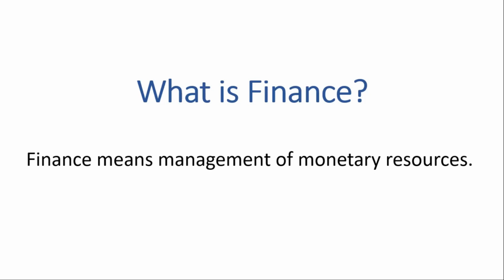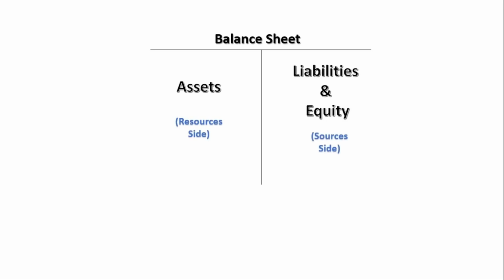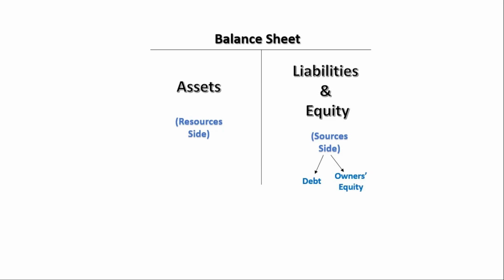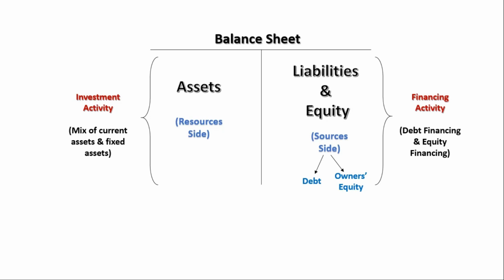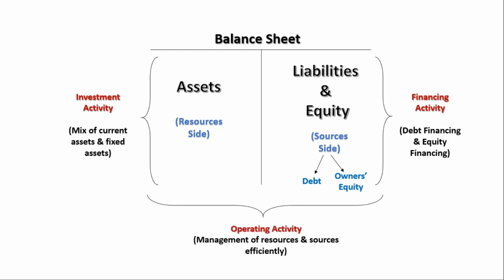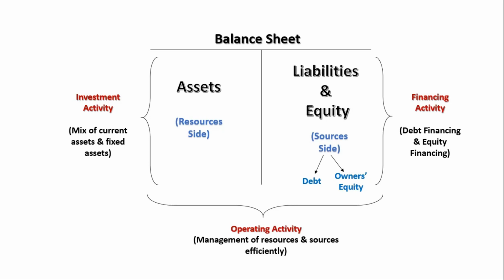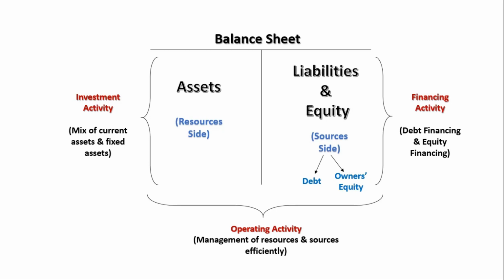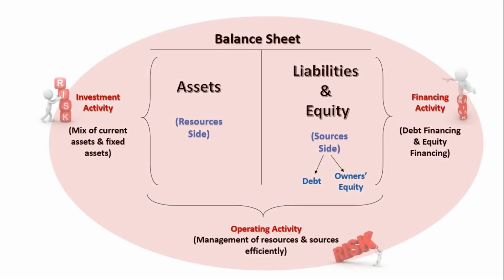Finance By DIO: Easy and Interesting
This video explains finance with simple examples and explains operating, financing and investment activities with the help of examples. It explains what is finance or definition of finance.